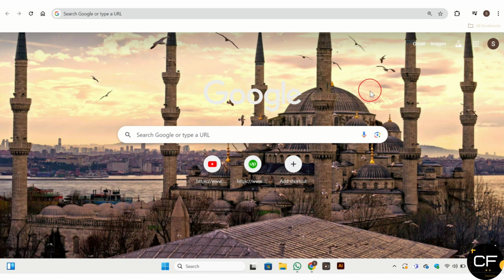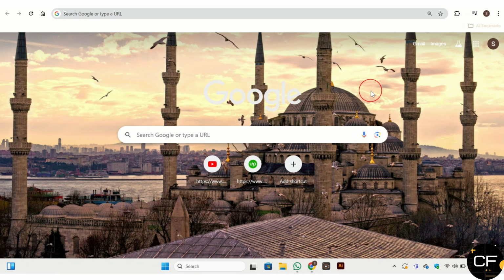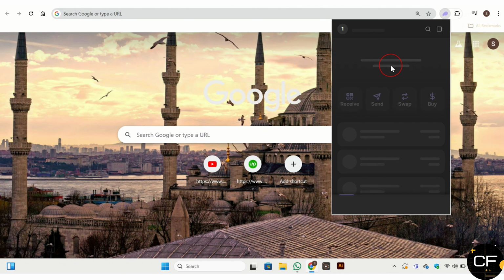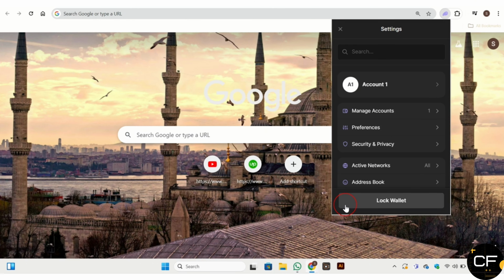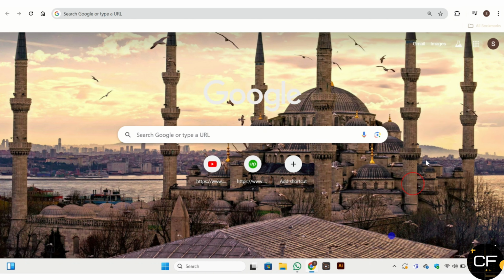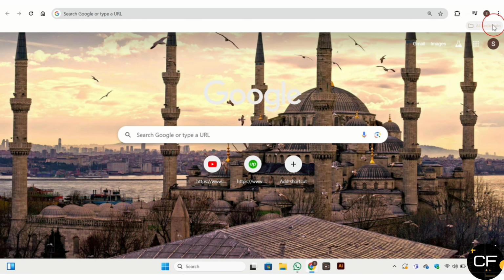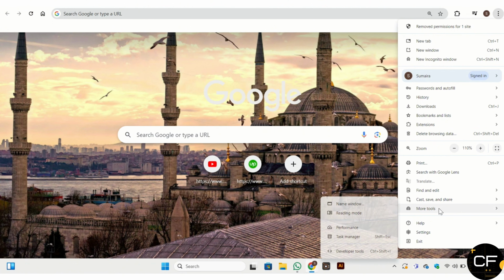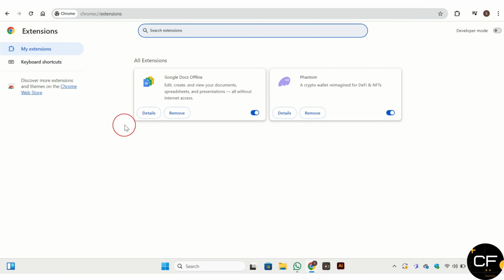How to Delete Your Phantom Wallet Account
Learn How to Delete Your Phantom Wallet Account. Watch this video for a step-by-step guide, covering everything you need to know!